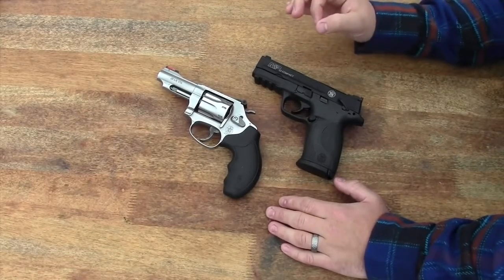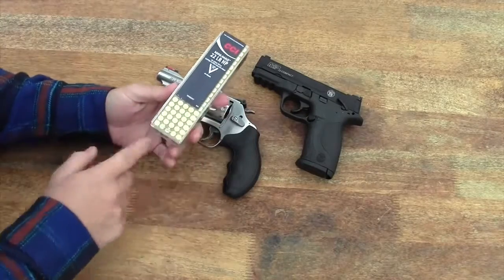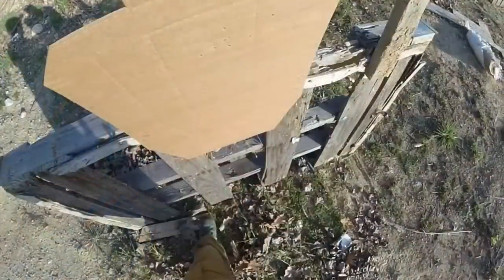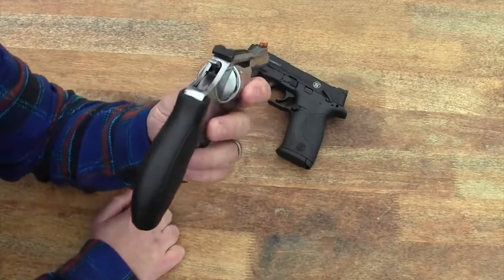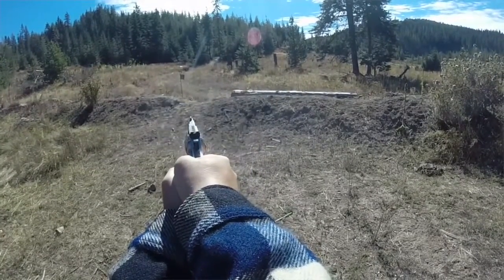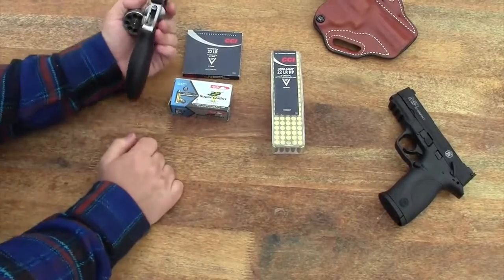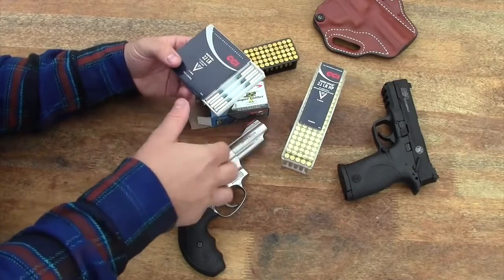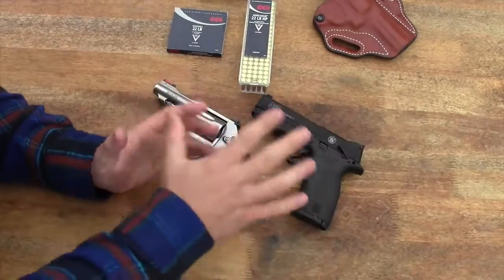Favorite .22 LR Handguns